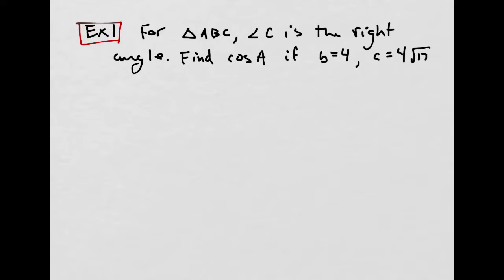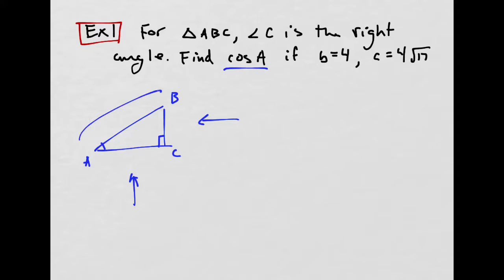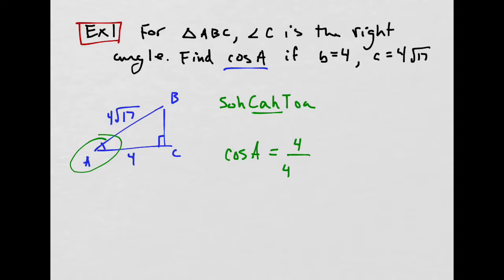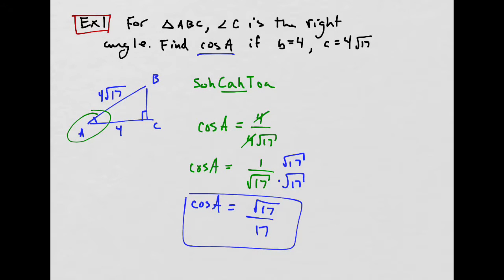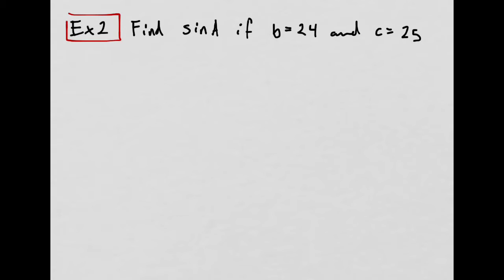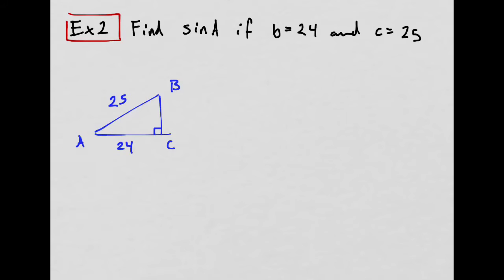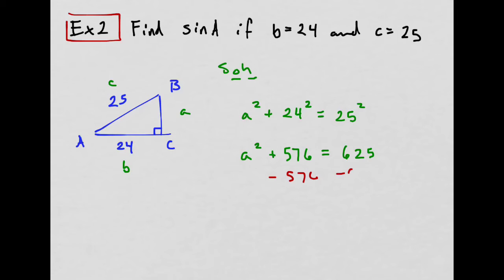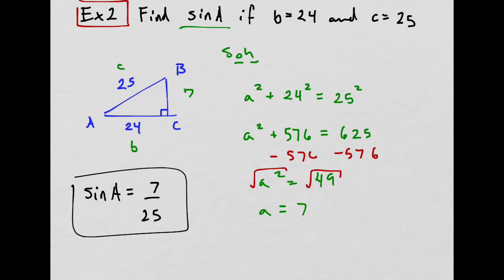Trigonometric Ratios Part 3